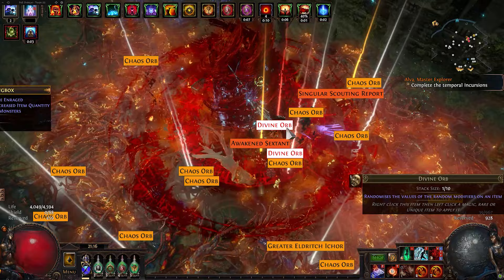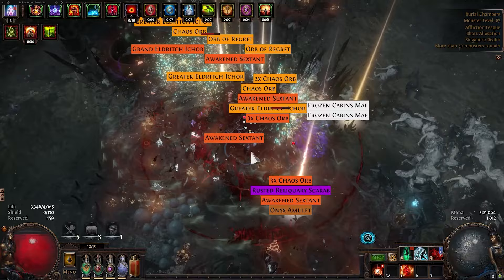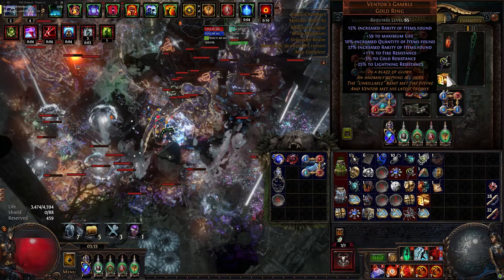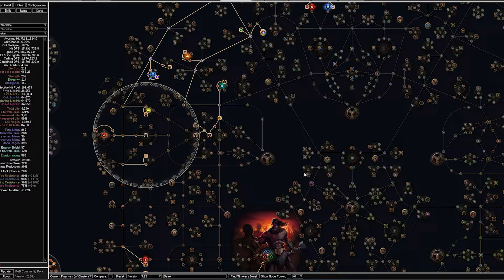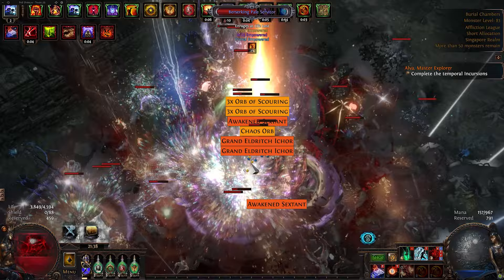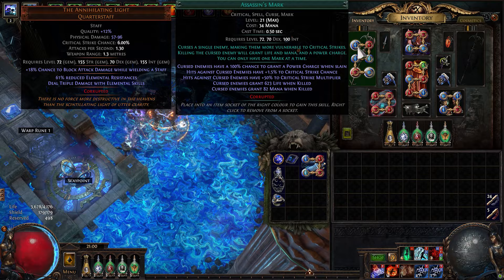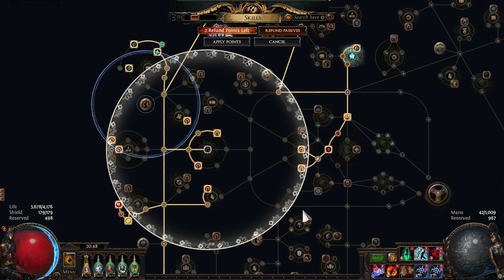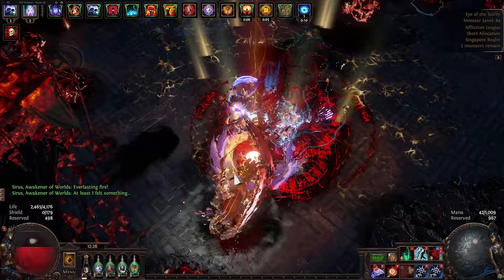FINAL UPDATE??? Mageblood Bodyswap of Sacrifice Chieftain - POE 3.23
Well since you guys asked for it... Here it is.
Scarabs (all gilded): Abyss, Ambush, Reliquary, Divination
Compass: Abyss, Enraged Strongbox, Corrupted Strongbox, Beyond
Map Device: Delirium

Map mods to watch out for when using Wandering Path:
- reflect elemental damage
- less recovery / no regen
- less maximum resistances
- less aura effect
- avoid elemental ailments (doable but it's going to be a pretty long run)